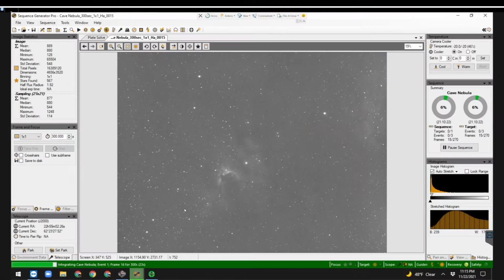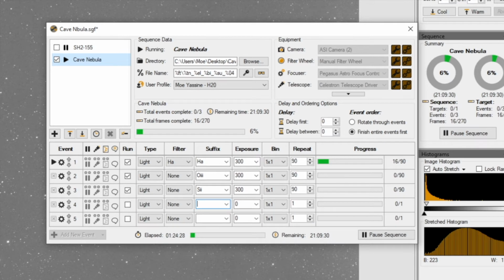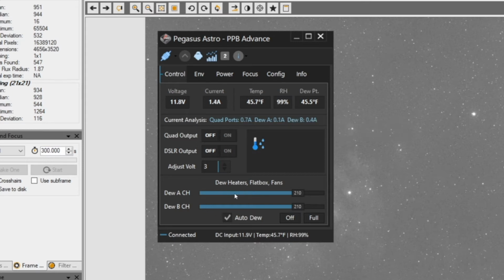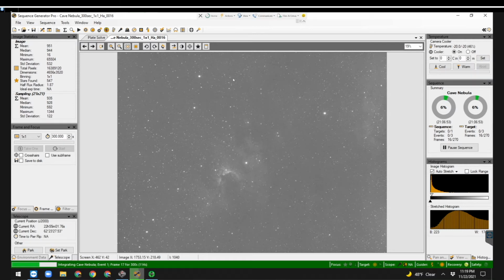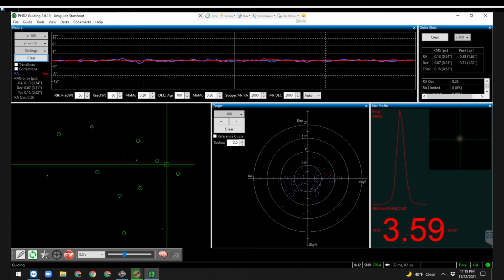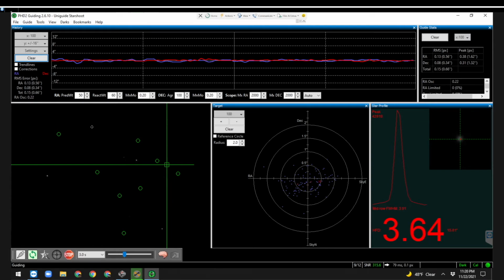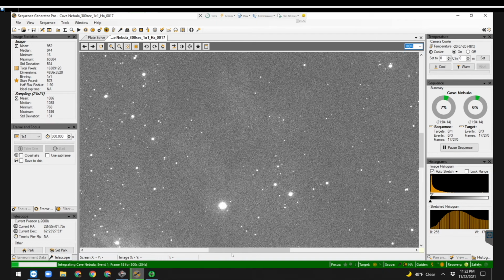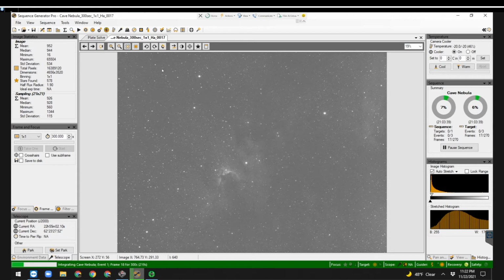Capturing the Cave Nebula | Astrophotography Tutorial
I finally finished the Cave nebula! This image took almost 40 hours of exposure over two weeks trying to image it. One of the things I love about this hobby is that you never really know how something is going to turn out until almost the last few minutes. There's things you do and you can certainly tell if you're getting good data or not but what that final image is going to look like many times it's right at the end when you realize you have something. You just have to trust your learning and your instincts and commit!